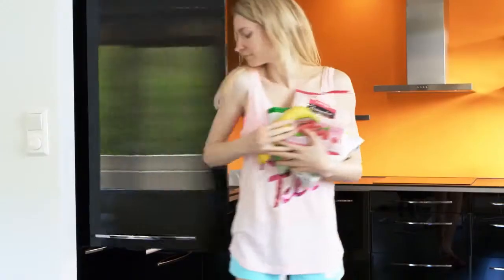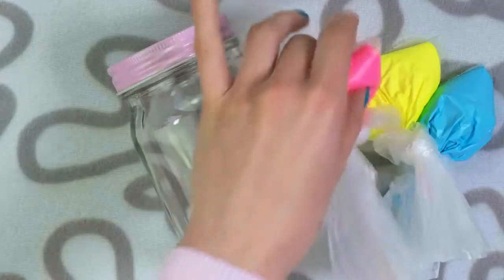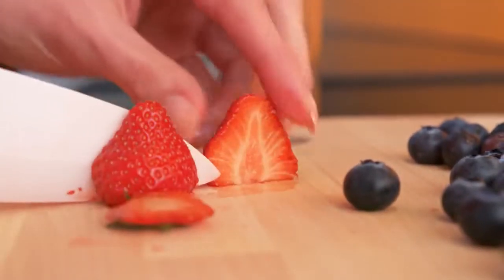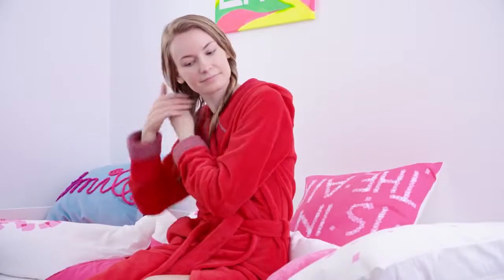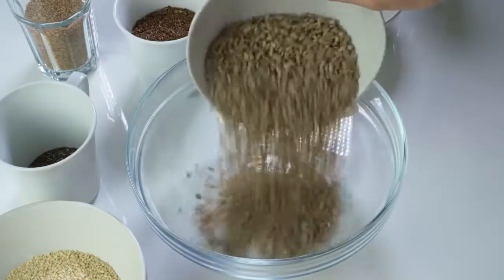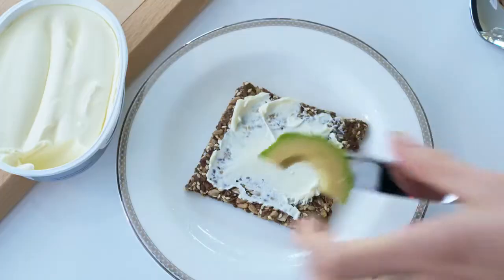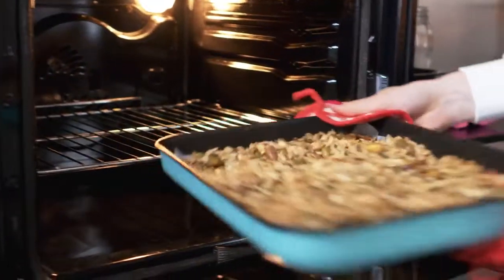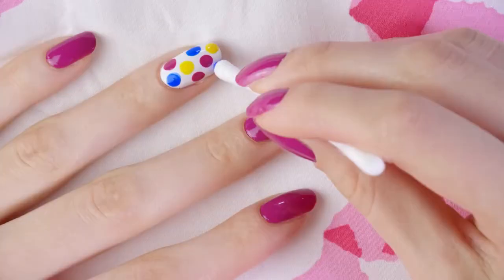افكار كتير حلوة للبنات